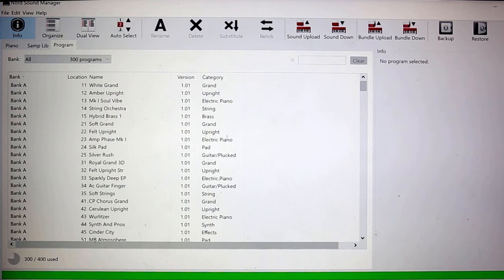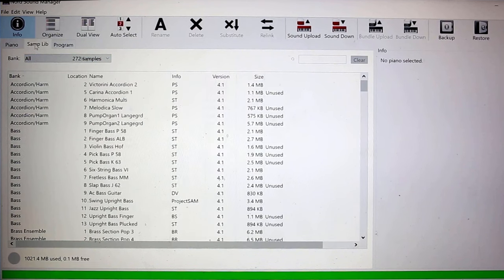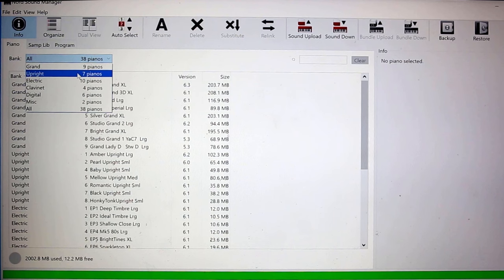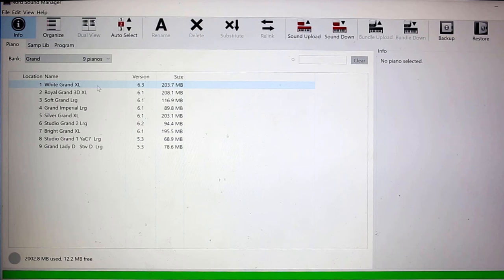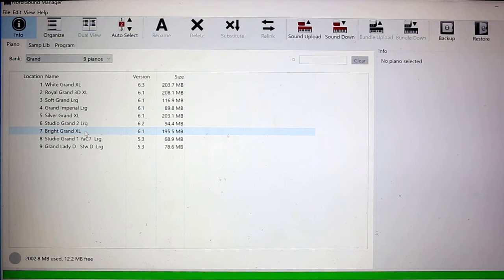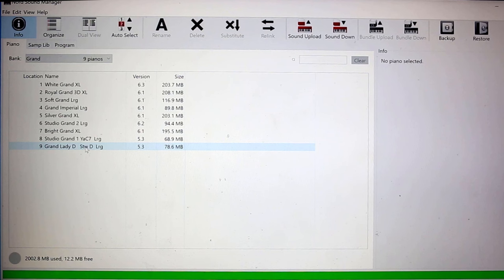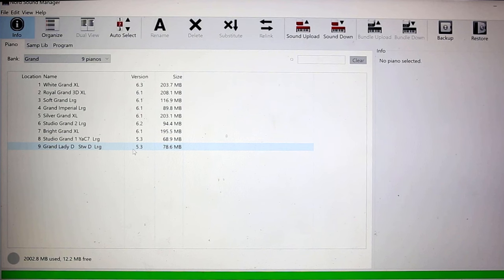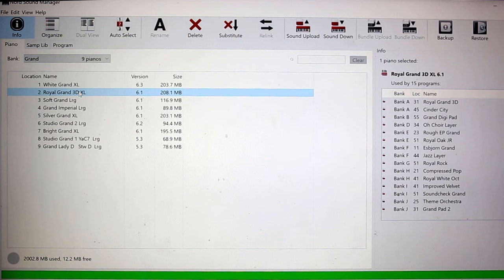Nord Piano Library | Nord Sound Library | Nord Sound Manager | Best Nord Grand Piano Samples of all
Understand how to best manage your Nord Piano Library | Best practices for Nord Sound Libraries | Stan's favourite Nord Grand Piano Samples

In this video, Stan is sharing best practices and tips on how to best manage your Nord Piano Library and what his favourite Nord Grand Piano Samples are and why.

2. Use the links within description of my videos, if you need to buy any of the products I'm reviewing.

3. Share the channel with someone who you know will appreciate the content and like the videos that you found insightful.

Looking forward to what we can achieve together.

Pianist, Producer and Mastering Director: Stan Davidson.